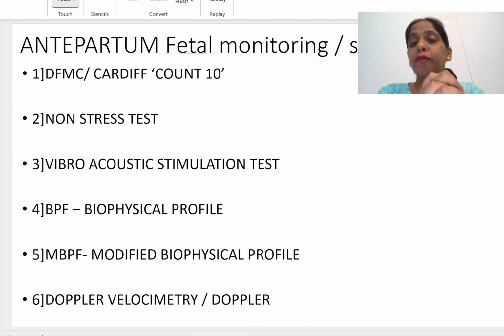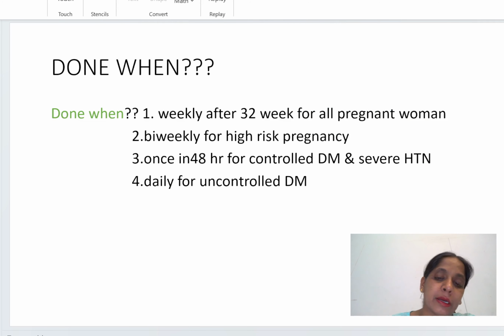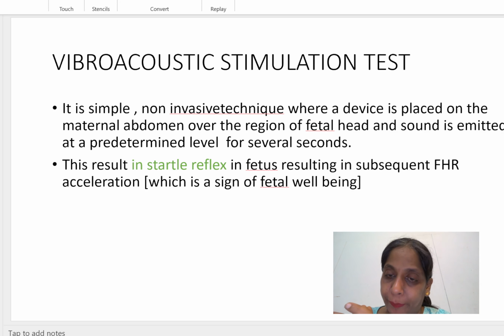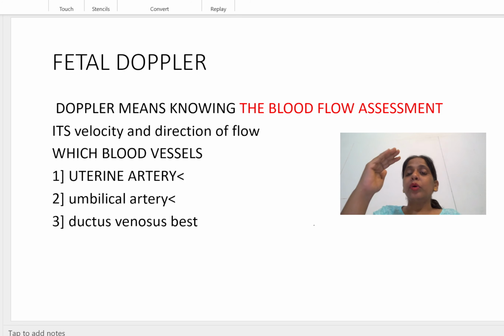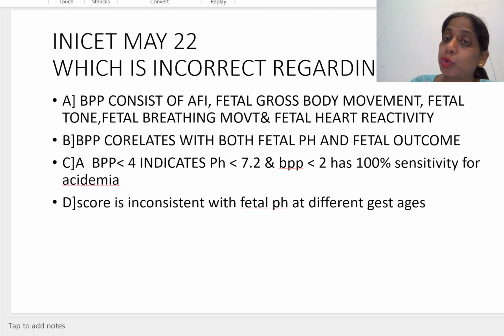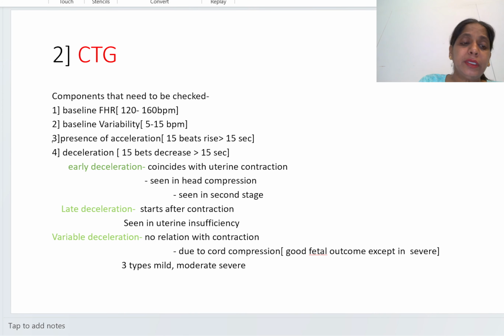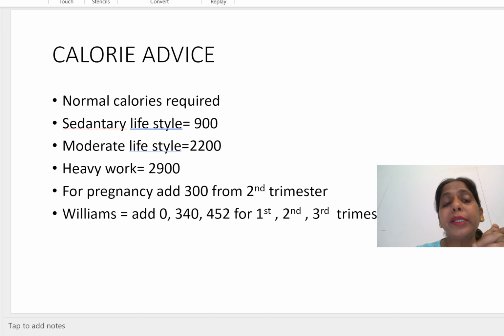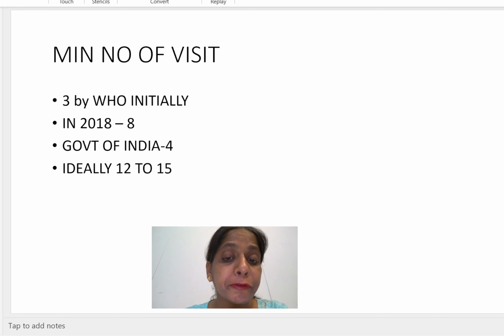FETAL SURVILLENCE AND ANTENATAL CARE IN ENGLISH